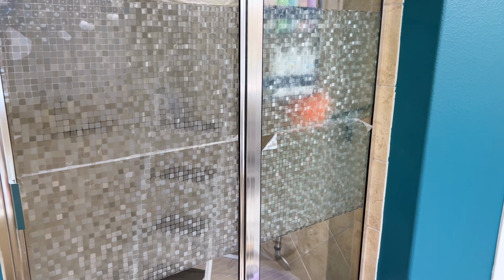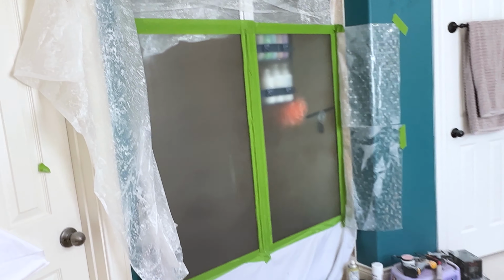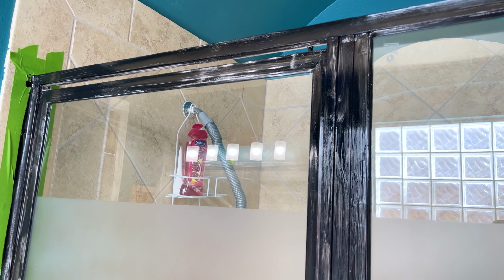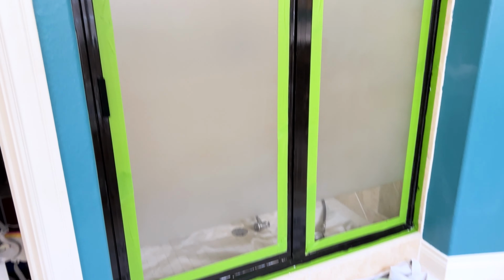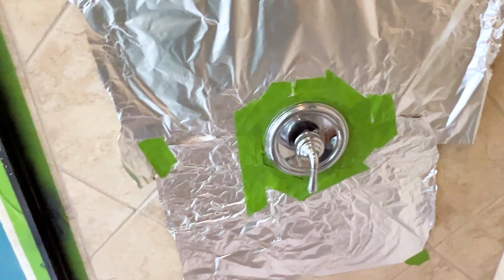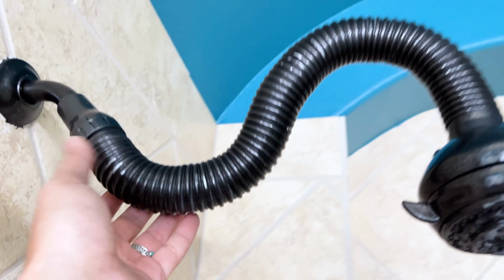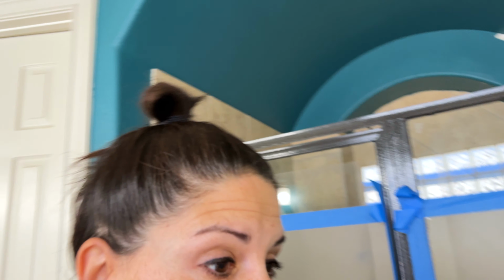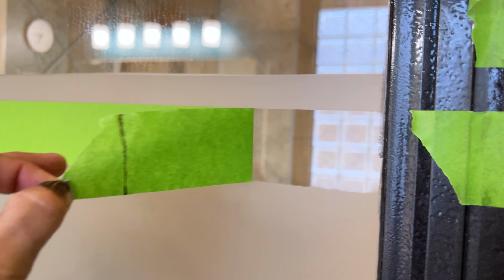I NEED PRIVACY!!! I SPRAY PAINT THE SHOWER DOORS!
DIY Learning time! FOR PRIVACY! For some weird reason our master bathroom has a see through door. So we decided to finally tackle the shower door problem. This spray is "Frosted Glass" by Rustoleum! This bathroom reno is starting to get to me.  I'M READY FOR IT TO BE DONE!

We're on Cameo!  Expect these vids to be fun! And/or weird and uncomfortable.

*Just to be clear, I shop Amazon a lot and have been posting links for years.  🤦 One day we are going to figure it all out.